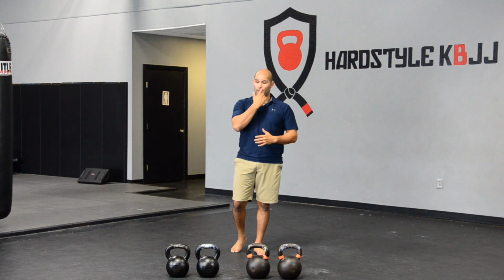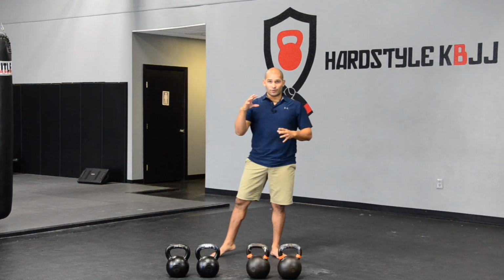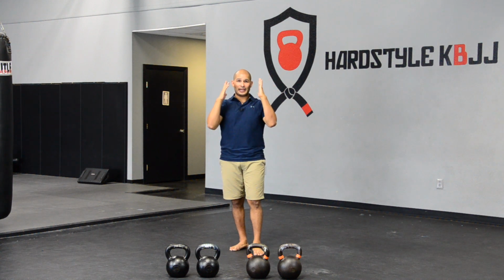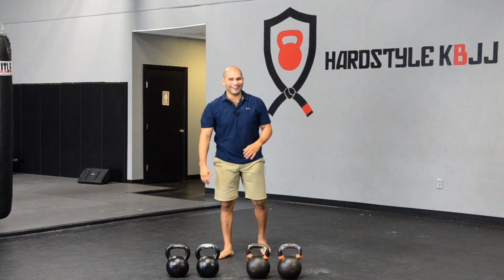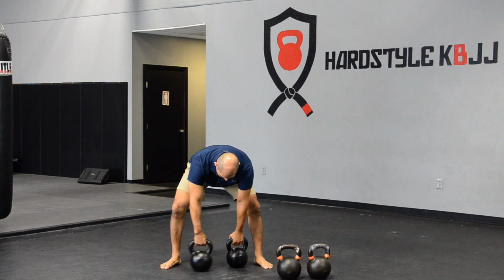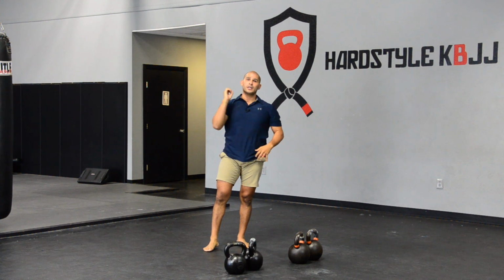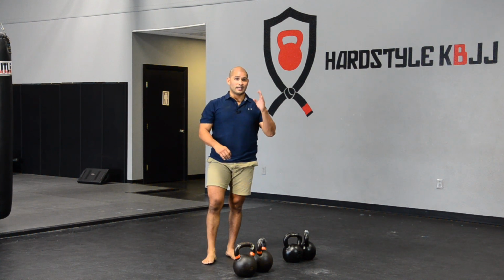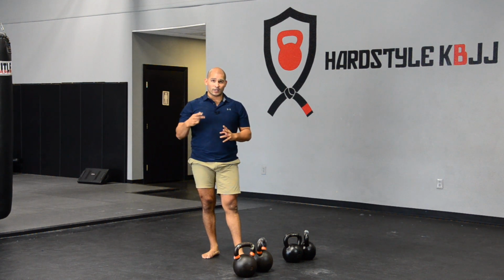Workout of the Week: Ep39 - Snatch Series Part III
A collection of 8 of my best kettlebell workouts that boost strength, build muscle, and strip body fat in 10-15 minutes a day.

Today's kettlebell workout is based on the double kettlebell snatch.

Choose two pairs of bells.

Step 1. Establish a 5 rep maximum (5RM).

Step 2. Your two pairs of bells will be based the follow percentages of your 5RM.

➣ 75%

➣ 85%

If your 5RM with a pair of 24's--you will use the follow bell sizes:

➣ 20kg (85%)

➣ 16kg (70%)

Technically the 18's are 75% but I want you to use the "traditional size" kettlebells.

✅ 75% (3,4) x 3 **This is a ladder protocol**

Rest as needed between sets.

-Hec